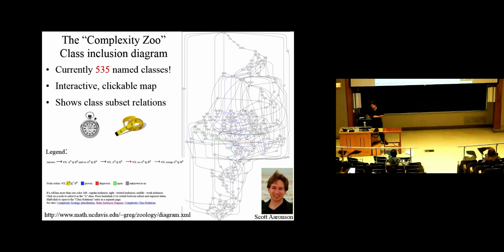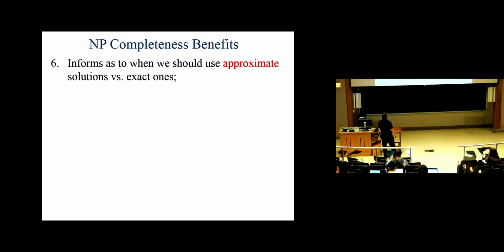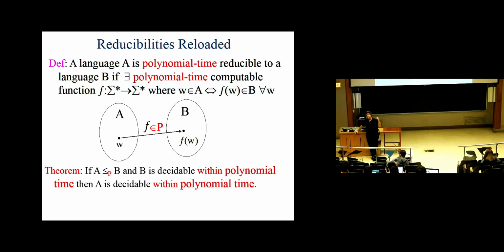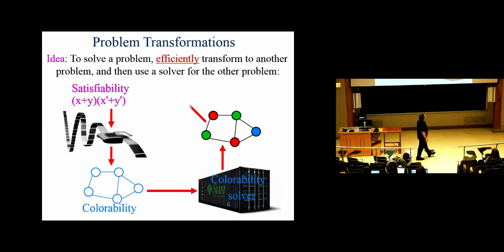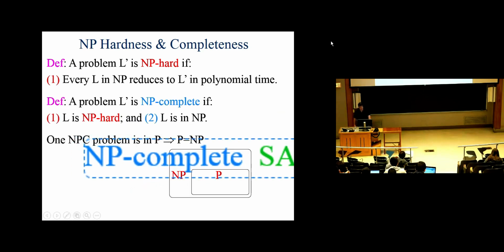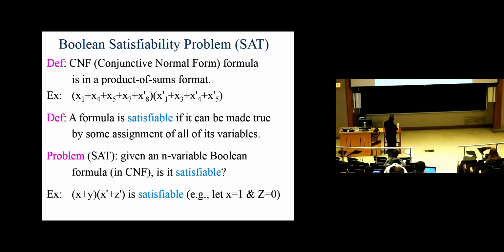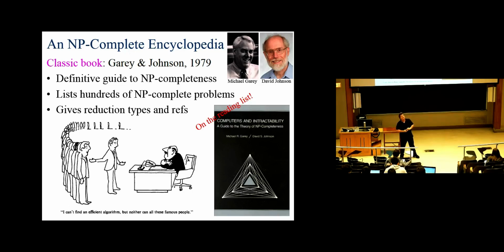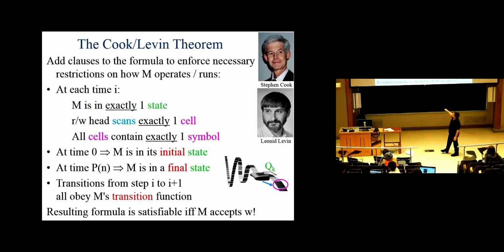Theory of Computation (CS3102), Lecture 21, Professor Gabriel Robins, Spring 2018 Panopto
Specific topics covered in this lecture: resource-bounded computation, the "Complexity Zoo", the extended Chomsky hierarchy reloaded, NP-completeness, tractability,
computation vs. decision, non-determinism, reducibilities reloaded, polynomial-time reductions, problem transformations, NP-hardness and NP-completeness, P=co-P, is NP=co-NP?, logspace reductions, Boolean Satisfiability (SAT), history of the Cook-Levine theorem, Garey & Johnson's classic NP-completeness book, practical benefits of NP-completeness, proof of the Cook-Levine theorem